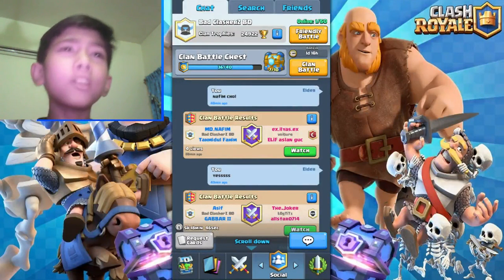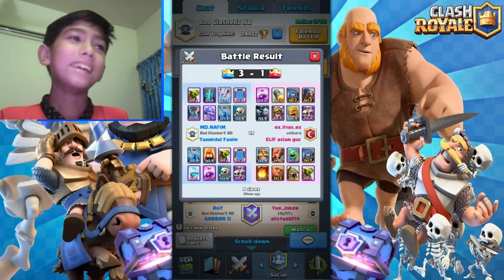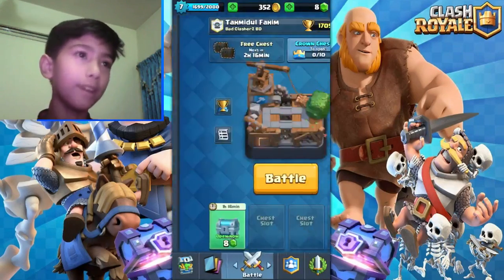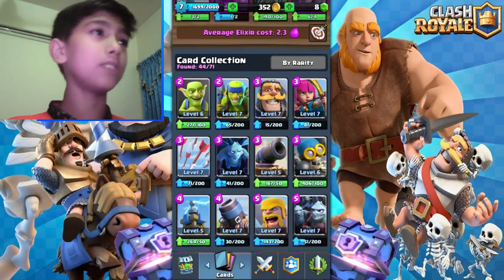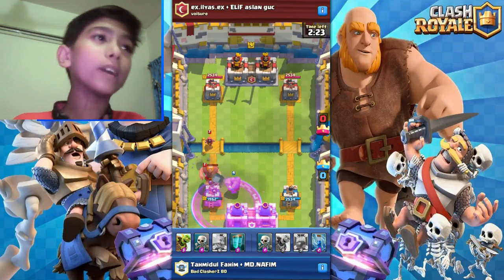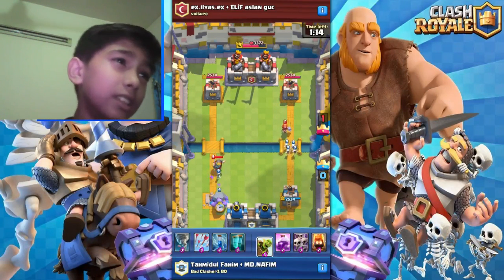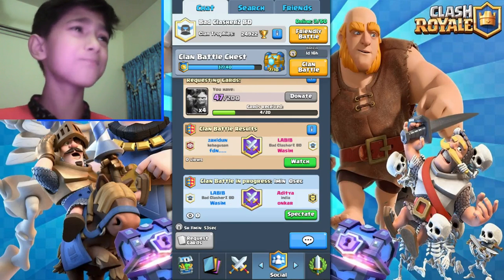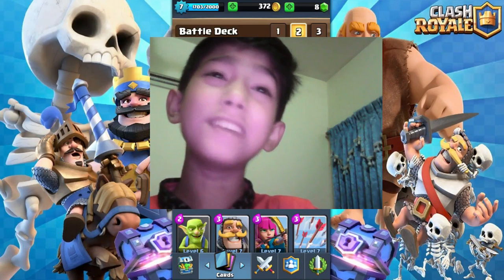Clash Royale The New Deck for Clan Battle